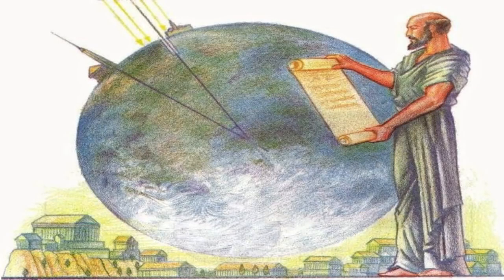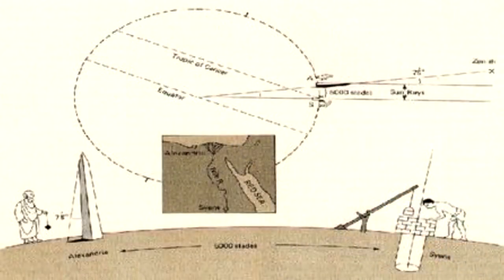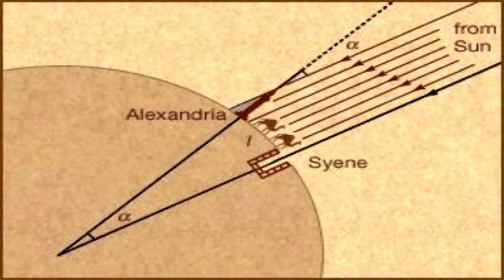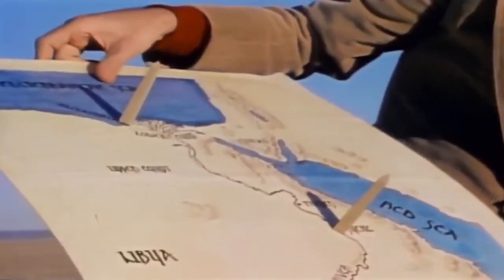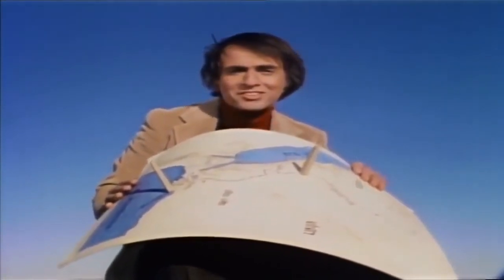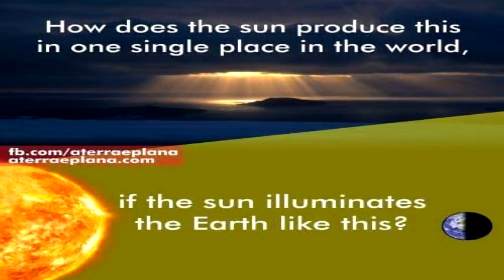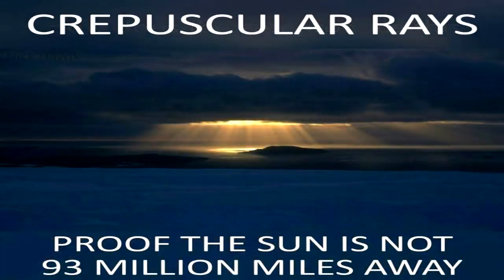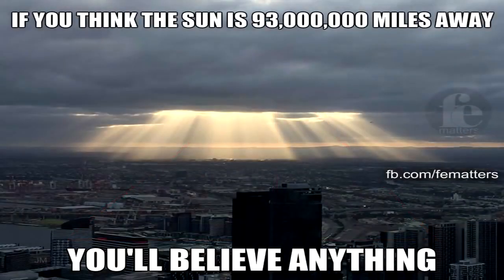Eratosthenes Experiment Debunks Flat Earth? -- ERIC DUBAY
One of the most common alleged proofs quoted for the spherical Earth theory is the Eratosthenes sticks and shadows experiment.  Many people may remember NASA spokesman Carl Sagan presenting this experiment by using a map of Egypt with two obelisks attached and showing their resulting shadows.  The story goes that around 250 B.C. a Greek mathematician and philosopher named Eratosthenes noted that at noon during the Summer Solstice in Syene, the Sun cast no shadow and the rays could reach straight to the bottom of his well, yet meanwhile in Alexandria a vertically standing metal rod cast a significant shadow.  Eratosthenes, Carl Sagan, and other globe proponents reason that this result is impossible on a flat Earth.  To quote Carl Sagan, "If at a certain moment each stick casts no shadow at all, that is perfectly easy to understand provided the Earth is flat.  If the shadow at Syene is a certain length, and the shadow at Alexandria is the same length, that also makes sense on a flat Earth.  But how could it be, Eratosthenes asked, that at the same instant there was no shadow at Syene and a very substantial shadow at Alexandria?  The only answer (he claimed) was that the surface of the Earth is curved."  After reaching this conclusion, Eratosthenes then famously factored the length of the two shadows with his assumed distance to the Sun and recorded a measurement of the globe Earth's circumference close to what heliocentrist astronomers still use today.

The fact of the matter is, however, that Eratosthenes, Sagan, and others are simply incorrect in their assumption that this would only be possible on a curved Earth.  In reality, the exact same results occur on a flat Earth with a local Sun.  Eratosthenes’ calculations were made assuming the Sun to be millions of miles away so that its rays would fall perfectly parallel even in points as divergent as Syene and Alexandria.  Anyone familiar with the phenomenon known as crepuscular rays, however, knows full well that the Sun's rays simply do NOT fall perfectly parallel, especially at such distant points, rendering the entire argument moot.  Furthermore, using sextants and plane trigonometry, by measuring the Sun’s angle at two points on Earth simultaneously and factoring their distance from each other, the Pythagorean theorum reveals that the Sun is NOT millions of miles away, but instead less than a few thousand.  High altitude balloon footage has also filmed lighting hot-spots on clouds further proving the Sun to be local and acting as a spotlight.  Therefore if globe believers wish to be honest, they must admit it is their faulty assumption that only a distant Sun with parallel rays could produce such results which has led to their faulty conclusion of a curved Earth, because Flat Earthers have always maintained that the Sun was local, and the very existence of crepuscular rays render the entire experiment invalid.